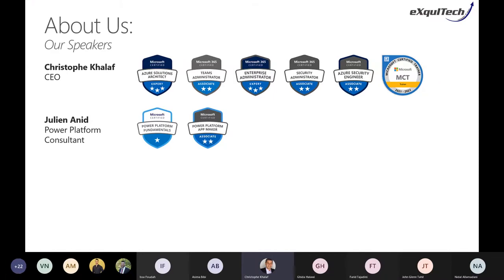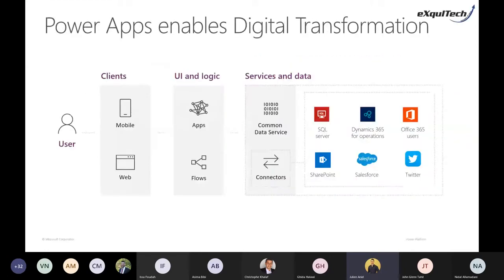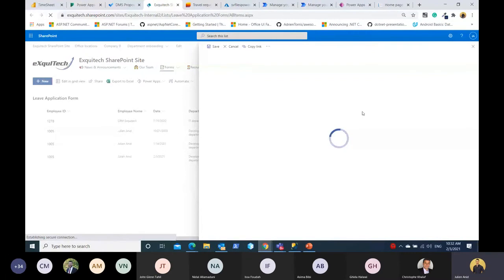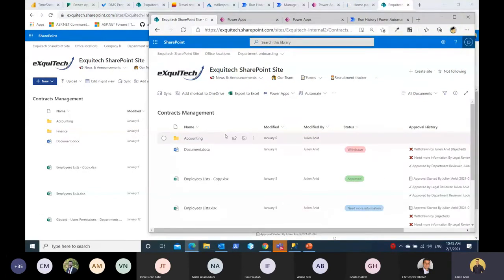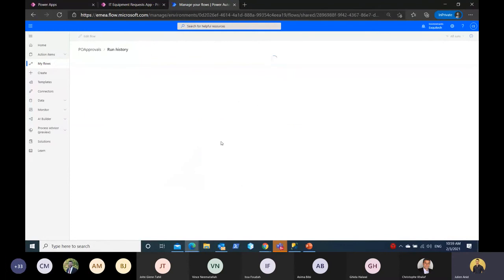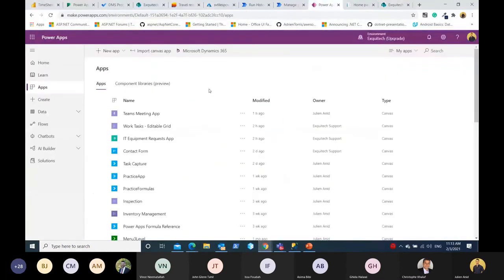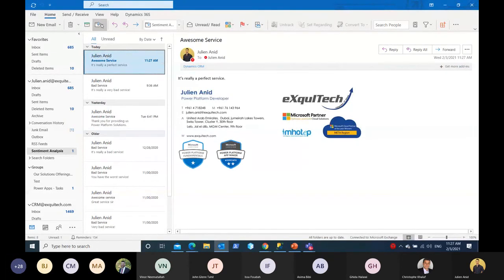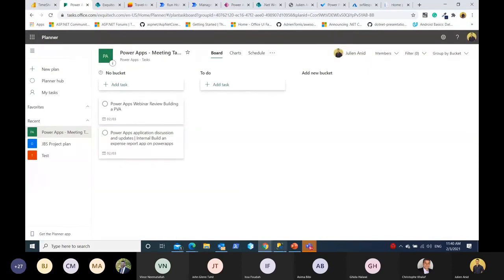Microsoft Webinar Session With Exquitech - UAE - 3rd Feb2021